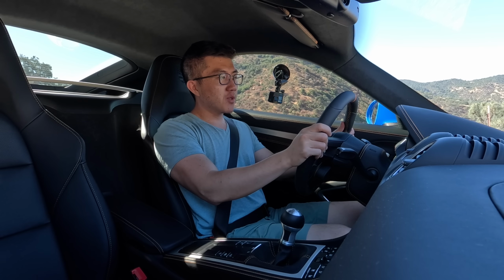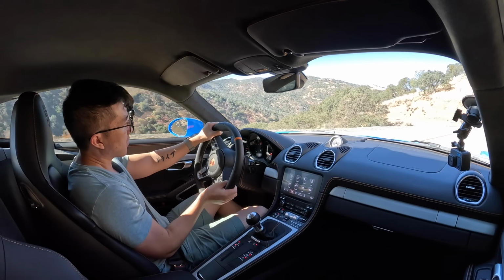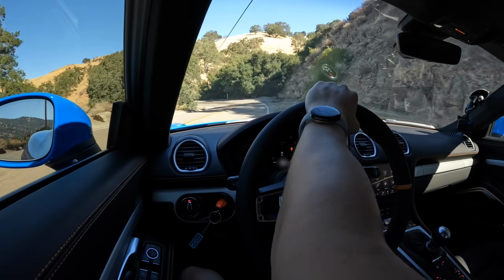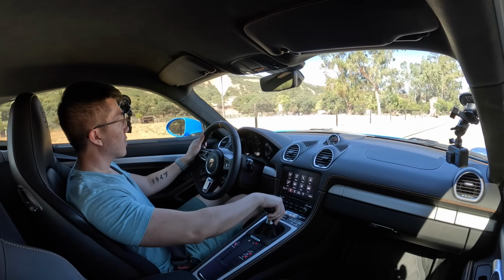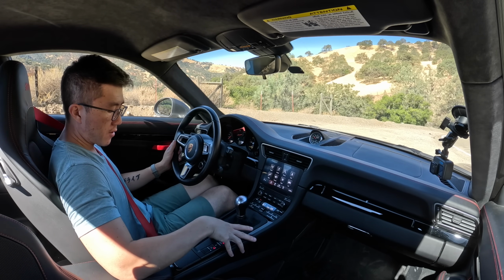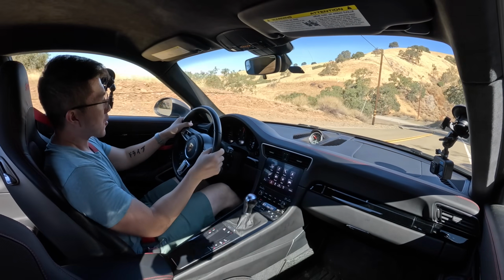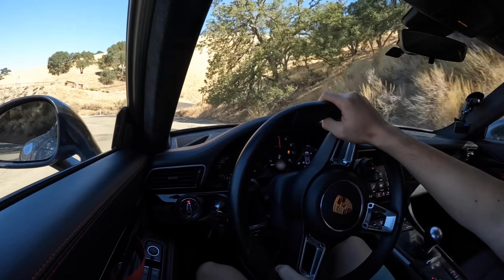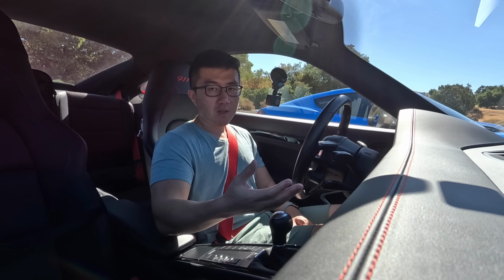2023 Porsche 718 Cayman GTS 4.0 vs 2018 Porsche 911 Carrera T - Head to Head Review!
For around $100K used, which modern Porsche is the more well-rounded sports car - the mid-engine naturally aspirated 718 GTS 4.0, or the rear-engine turbocharged 991.2 Carrera T?

See how I rank the cars I've reviewed in my Zygrene Performance Index (ZPI)